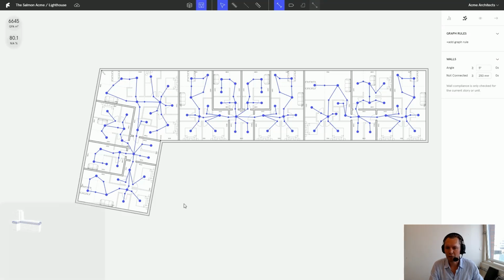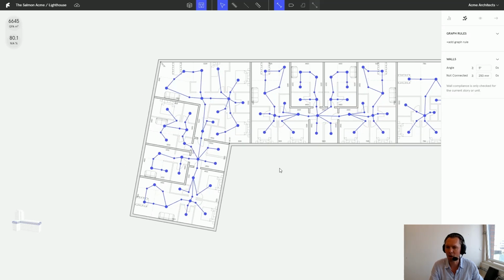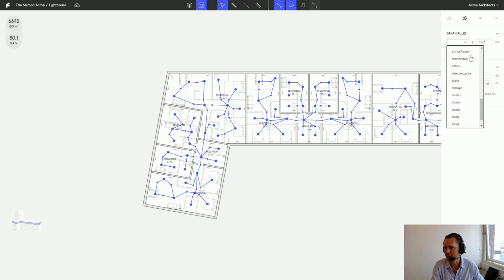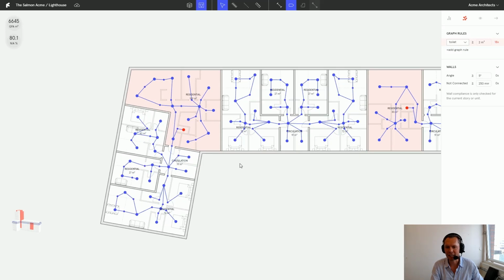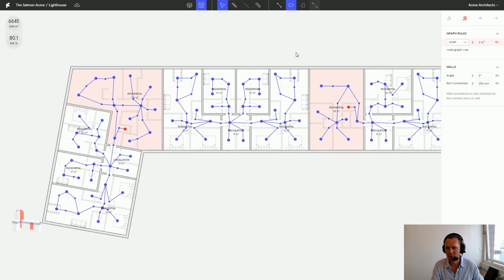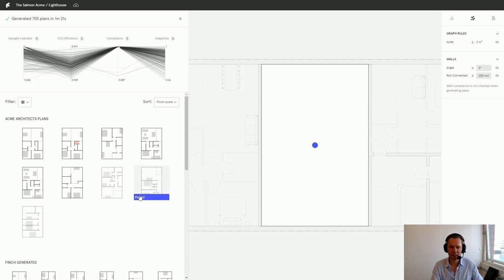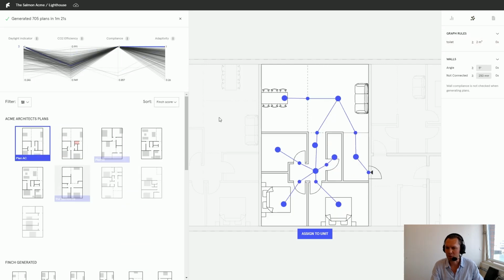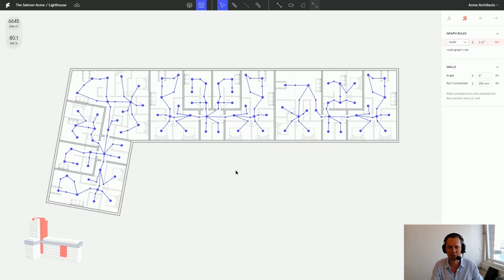Finch - graph rules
Behind the scenes... Me playing around and fixing my model with Finch graph rules. A great way to take control over your project and your generated results.